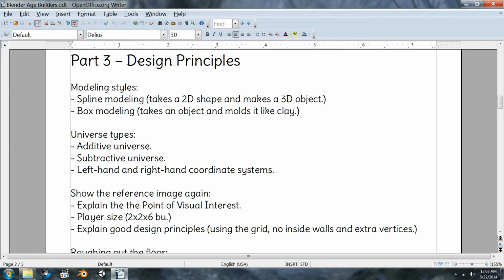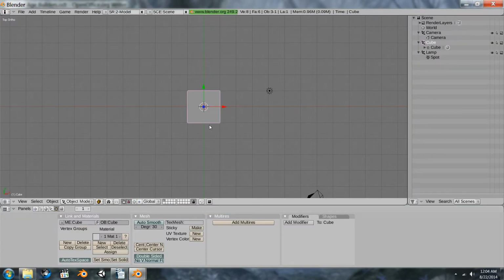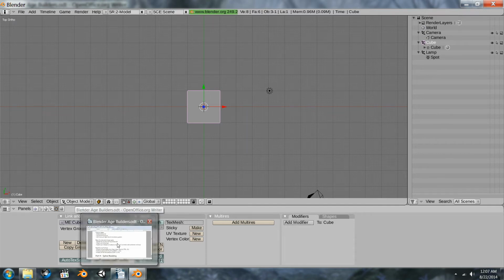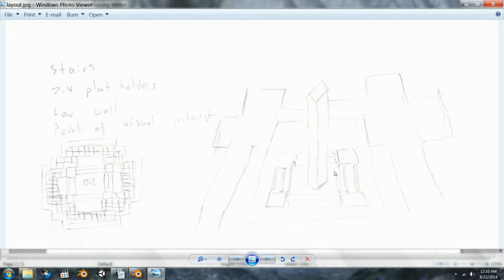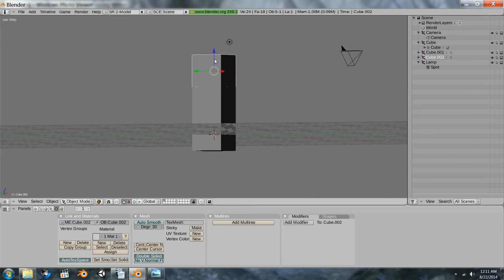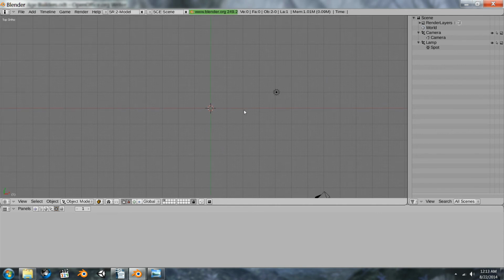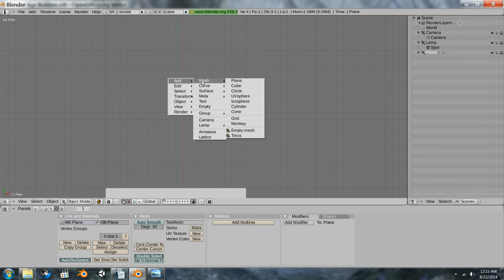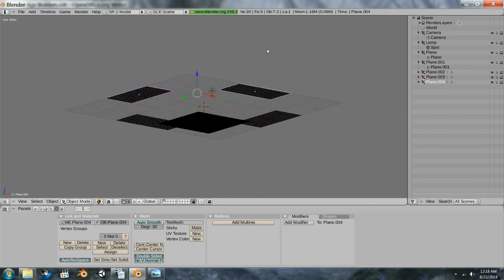Blender Age Builders Part 3 - Design Principles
In this video we learn about the two main modeling techniques, the two main universe types, the two main coordinate systems and good design principles. We learn how big our player is and we rough out the floor for our age.